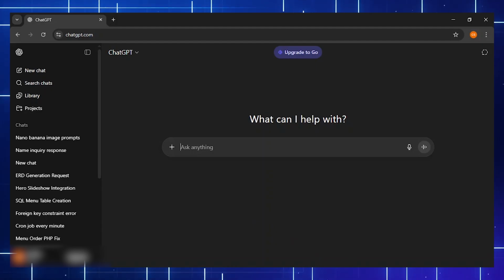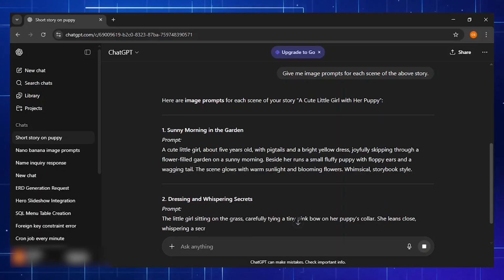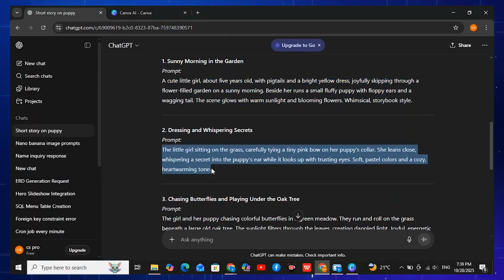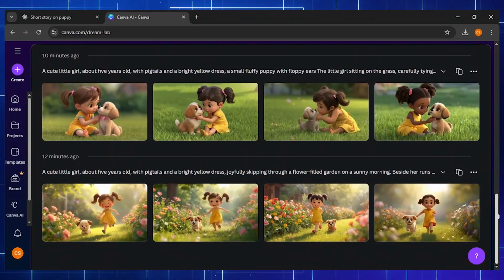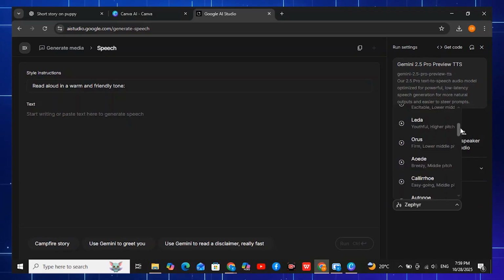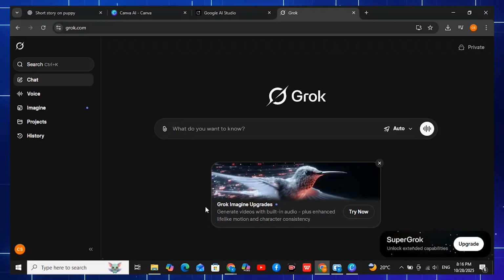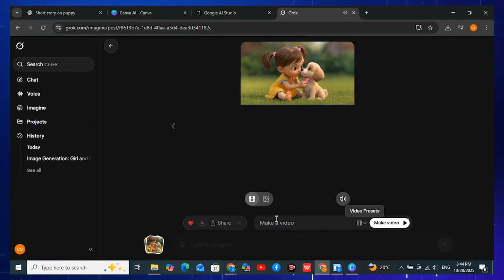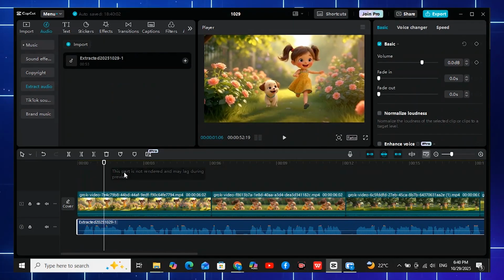How to Make 3D Animated Story for FREE | Complete Tutorial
Want to create your own 3D animated story video absolutely FREE? 🎥✨
In this step-by-step tutorial, I’ll show you how I made a full 3D animation using AI tools — without any expensive software!

You’ll learn how to:
✅ Use ChatGPT to generate creative story ideas and scripts
✅ Design beautiful 3D-style scenes in Canva
✅ Add realistic AI voiceovers using Google Studio AI
✅ Animate your characters and images using Grok AI

This video is perfect for beginners who want to make animated videos, AI stories, or YouTube shorts with zero budget.
Whether you’re a content creator, storyteller, or digital artist, this guide will help you turn your imagination into a stunning animated story — fast and free!

🧠 Tools Used:
ChatGPT (for story writing)
Canva (for scene design)
Google Studio AI (for voiceover)
Grok AI (for animation)